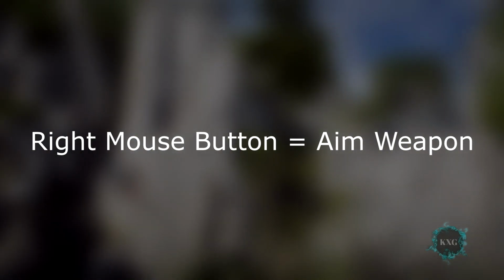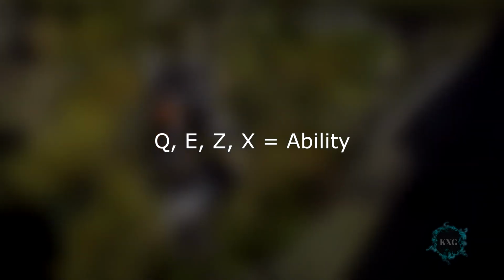OVERSIMPLIFIED Guide BEFORE Playing Anthem